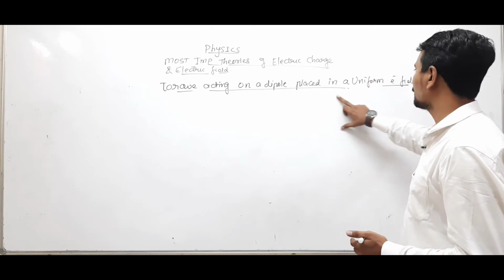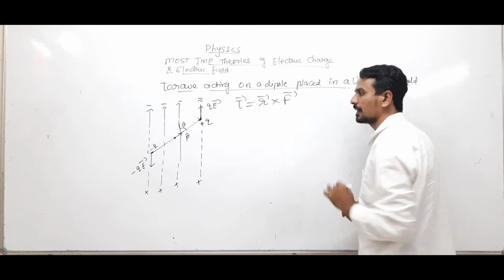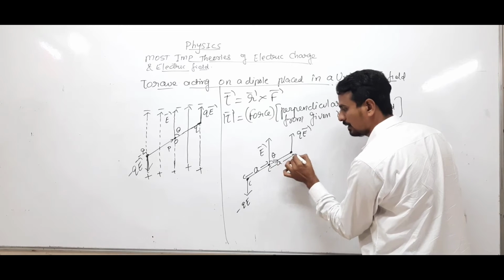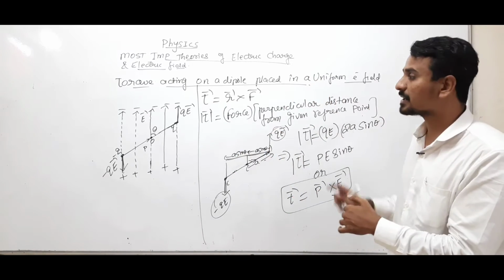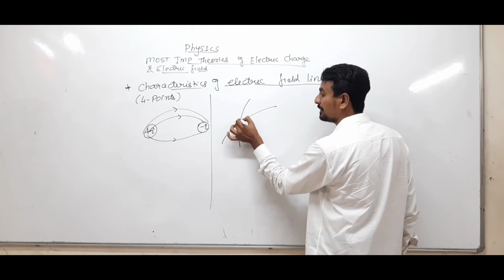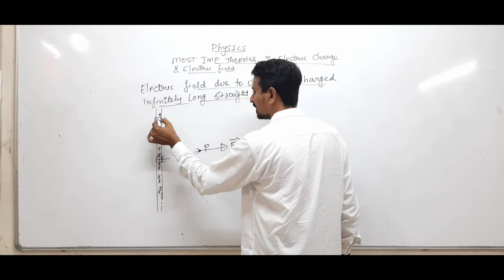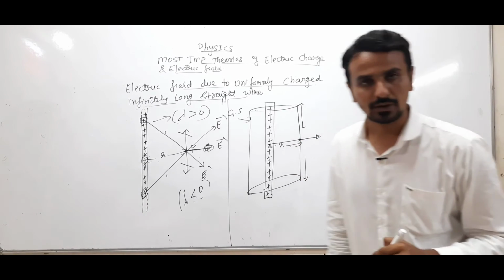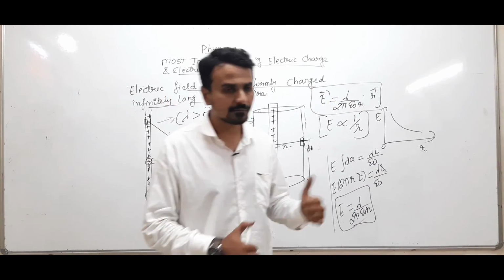Most Important Question Physics Class 12th Chapter 1 | Physics Important Theory class 12th chapter1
Class12th| Physics | Most Important Topics of Physics | Guaranteed Success | CBSE BOARD 2020-21
Know the Most Important NCERT Physics Topics for Class 12 Board Exam 2021 Preparation | Harsh sir

Hi! I’m Harsh Sir. In this video, you will find the session on " Most Important NCERT Physics Topics for Class 12 Board Exam 2021 Preparation " | class 12 physics most important topics |important topics of physics class 12 NCERT | Online Classes for Class 12 Physics | CBSE Class 12 Board Exam 2021 | and I will be sharing my experiences here with you regarding this. Today's Class 12 Physics | Online Class is exactly about Important topics from NCERT for Physics class 12. If you want to score high in the CBSE Board exam, then this session will help you to get more marks. So watch the complete video and let's get a better understanding of the topic.

important topics of physics class 12 ncert,
most important topics in physics class 12,
most important topics of physics for class 12 for board exams,
most important topic of physics class 12,
class 12 physics most important topics,
most important topics of physics for class 12,
physics class 12 ncert most important questions 2021,
ncert physics class 12,
ncert 12 physics,
ncert physics,
class 12 board 2021